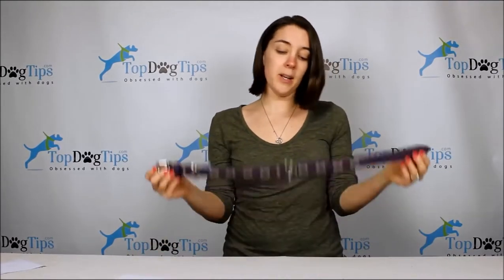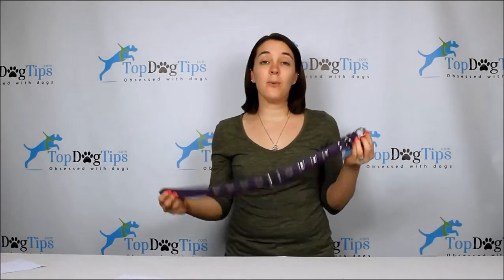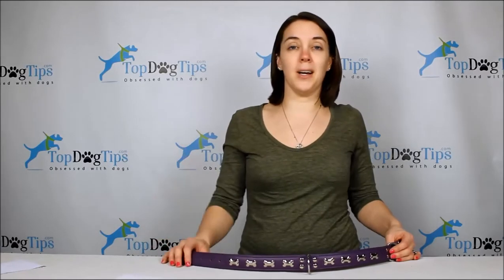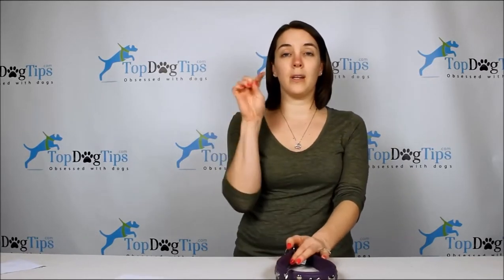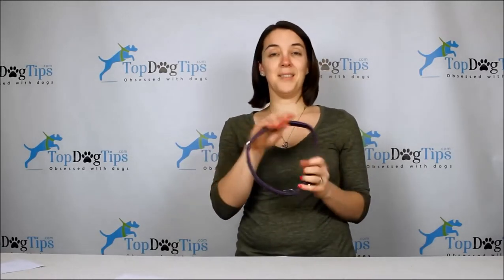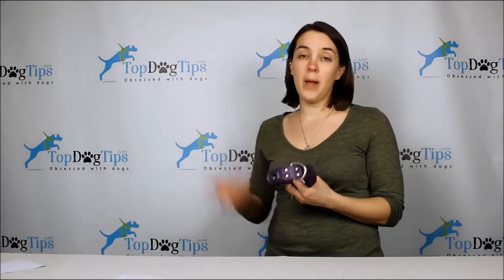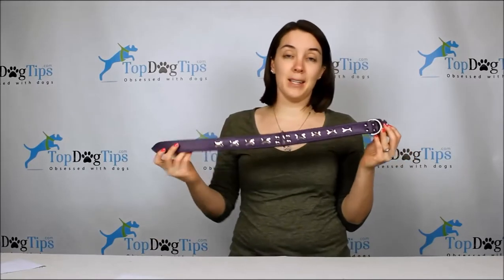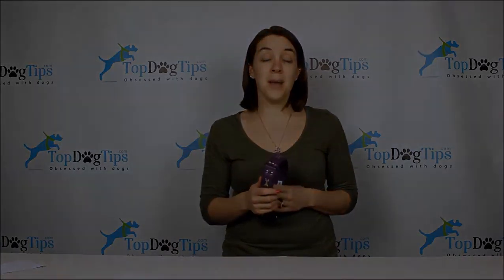Angel Pet Supplies Rotterdam Bones Collar Review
A collar isn't just another adorable fashion accessory for your canine companion.

Dogs need to wear a collar. They allow you to have a means to control your pet when necessary and they're an important tool to keep your dog safe.

"As I explain in my video review, this collar is made of 100% cowhide, making it tough and water resistant. We live in Maine, and we've had a lot of snow this winter. Saddie loves to play outdoors in the snow, and I was skeptical that this collar would hold up. She spends about 6 hours outside every day, and she'll even stay outside while it's snowing."